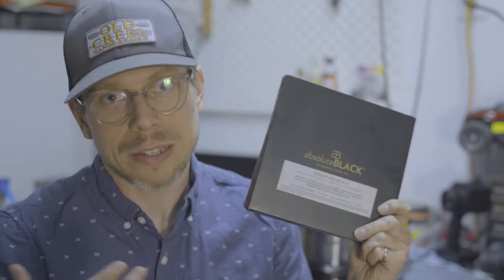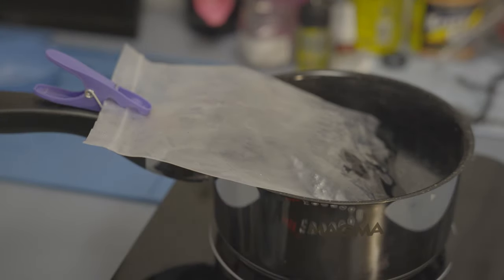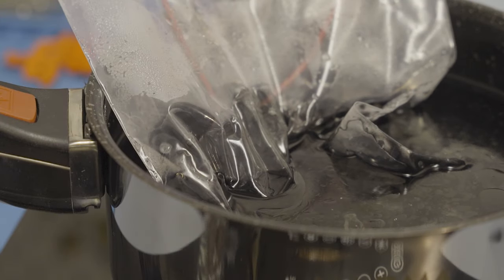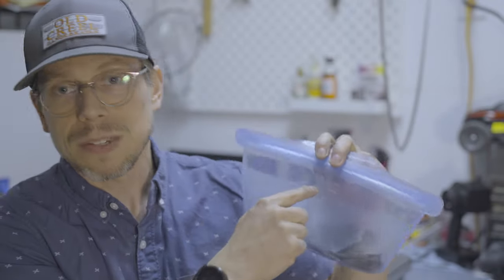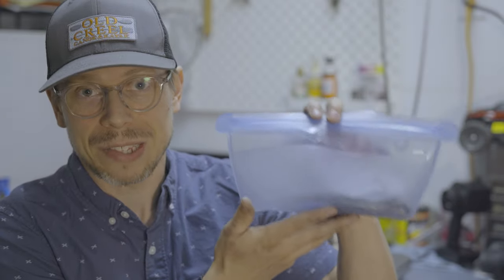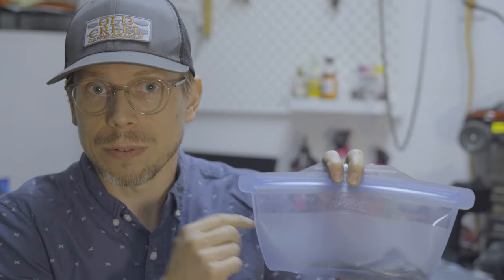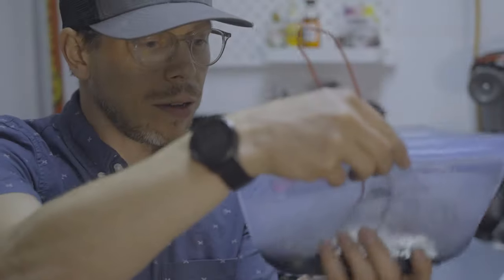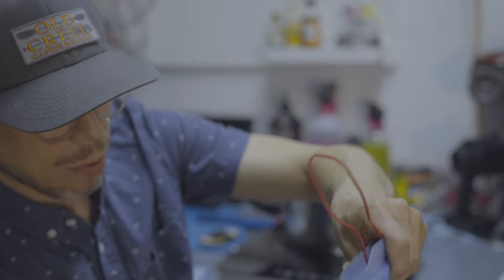Chain Waxing Without the Crock Pot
In this video, I demonstrate how to wax your bike chain using a double boiler method. This is a simple and effective way to keep your chain lubricated while dramatically extending the component life. All you need is a pot of water, a ziplock or silicone bag, and some chain wax. It's easy, and you don't need the crock pot or worry about overheating the wax!